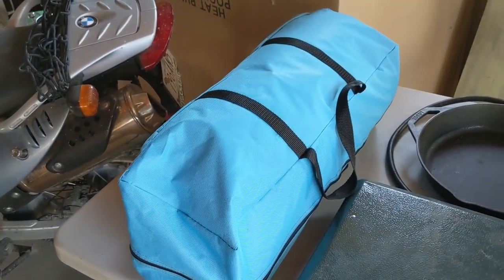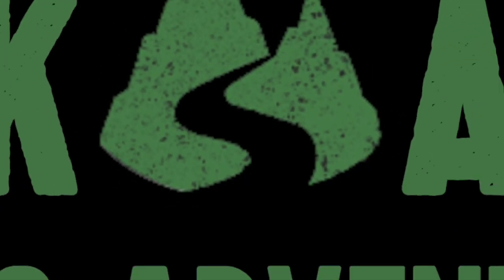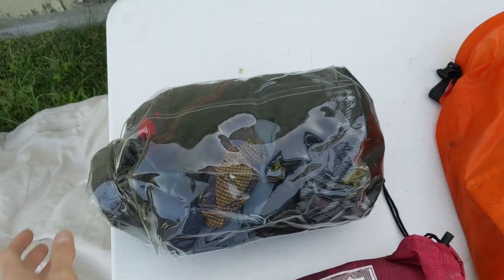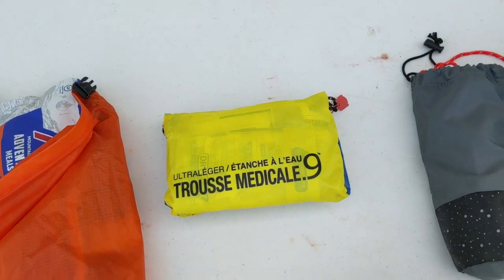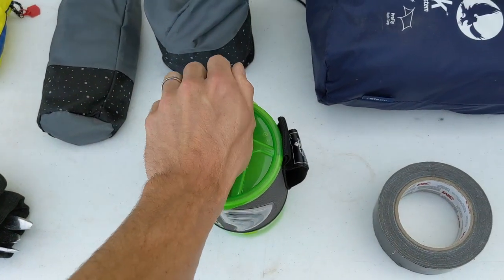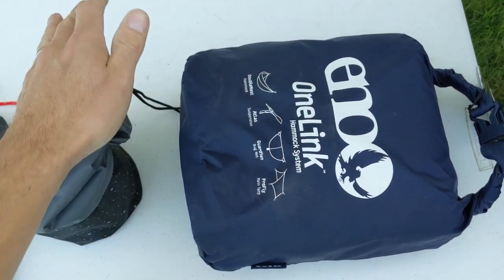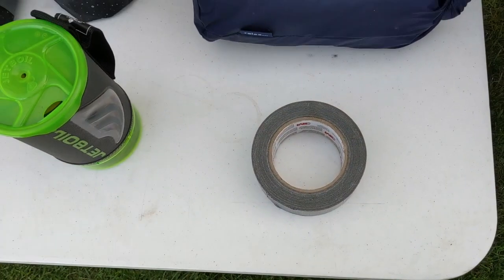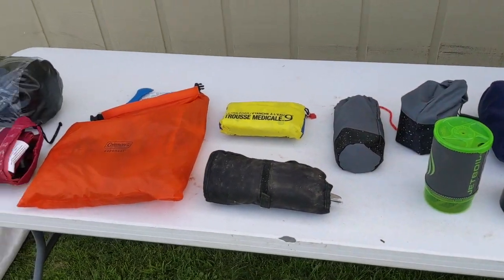Motorcycle Camping - Essential packing list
Wondering how we fit the cooler, stove, tent, and skillet for camping?

Kidding of course. This video shows the main items in my essential motorcycle camping kit including a pocket stove and meals.